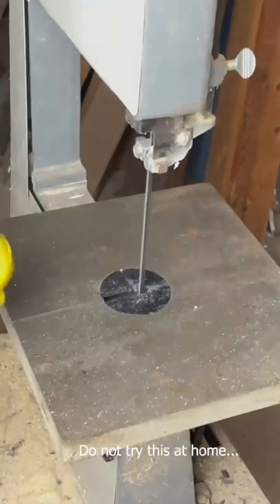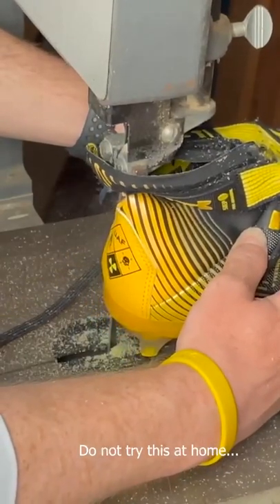Cutting My Cleats in Half! Under Armour Highlight MC ...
🎵 Track Info:

Title: Flexy
Artist: Land of Fire
Genre: Hip Hop & Rap
Mood: Calm